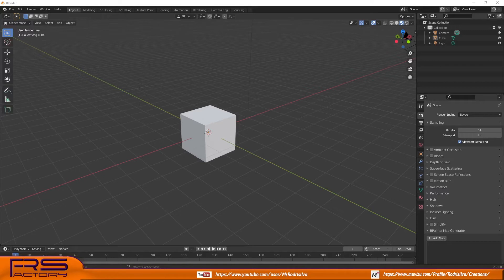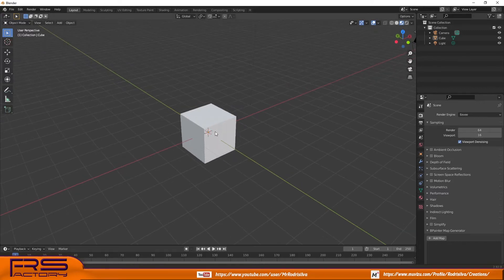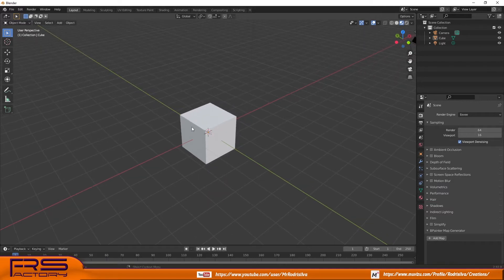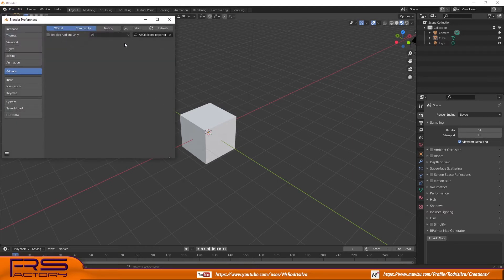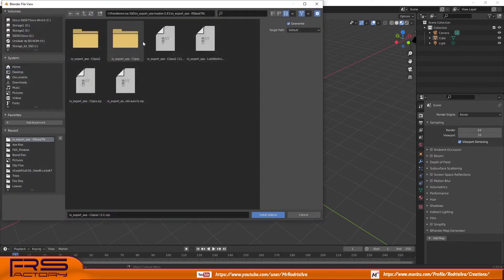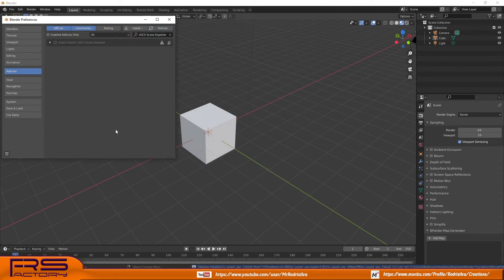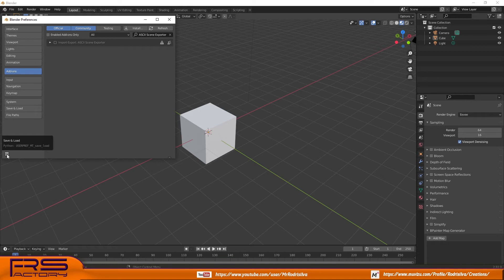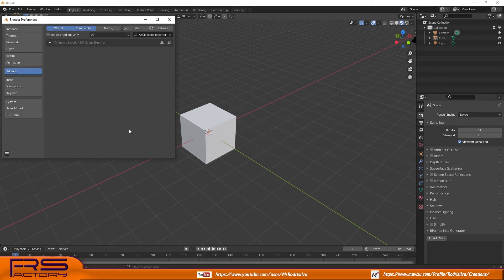How to install ASE exporter plugin in Blender 2.92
ASE format is an old 3D model file format. Some version of Unreal engine and Unity still use this 3D format. There are many  ASE exporter addons for Blender following its updates, most of the time struggling with problems. Ase format age puts away most programmers. Muvizu, an older animation software, is able to import FBX, ASE and OBJ files but ASE format is the only one where transparency masks are  used. I'm not a programmer and i have a weak Python knowledge but I decided to change this addon. Latest addon  found in the web works in Blender 2.81 but it was unable to export model textures. My tweaked version allows it in Blender 2.92. If it will work for you download it at:
old version:

Blender ASE exporter# Muvizu#Animation